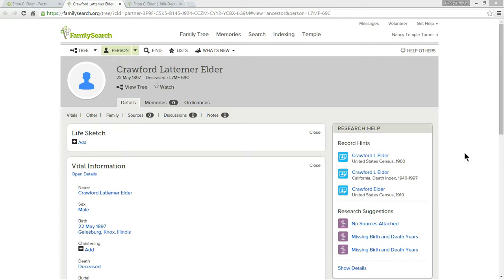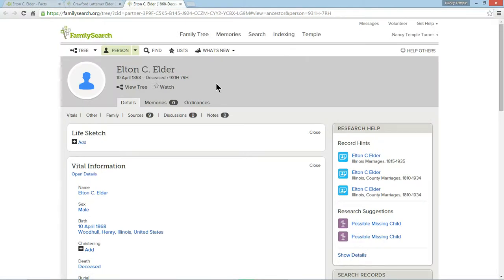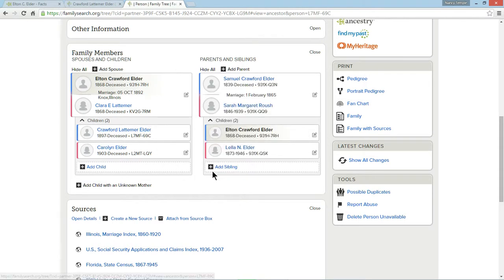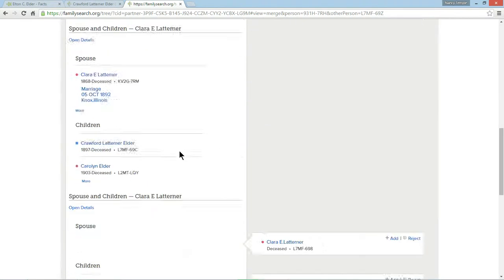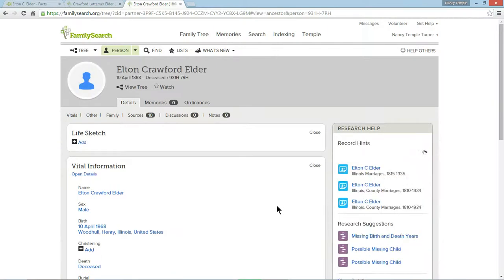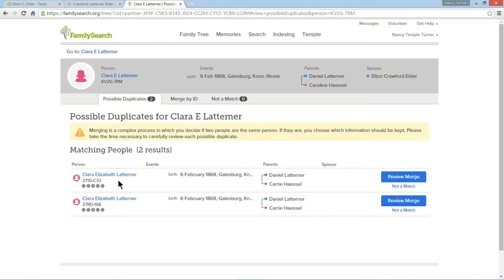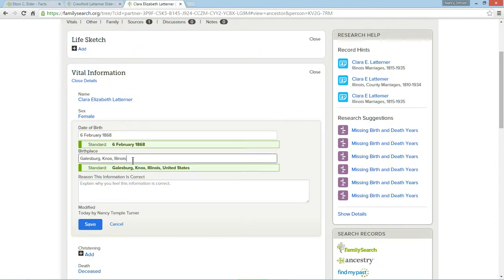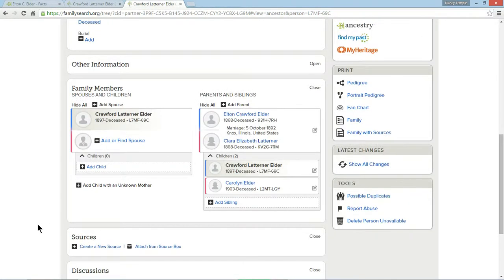Family Tree Basics - Merging Duplicates